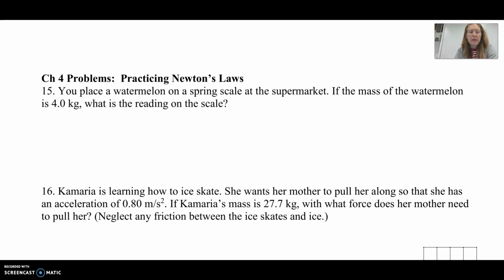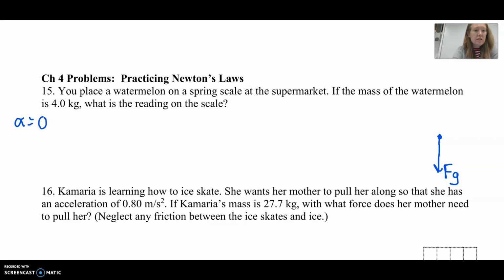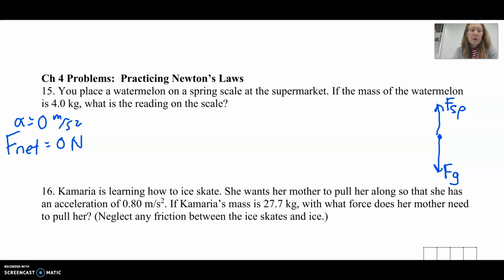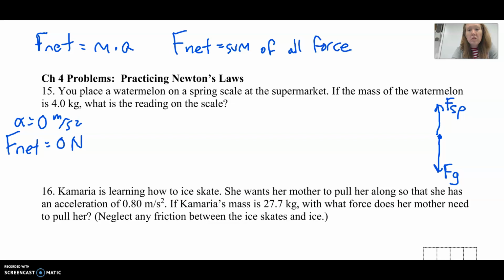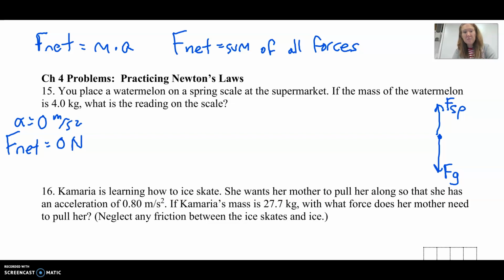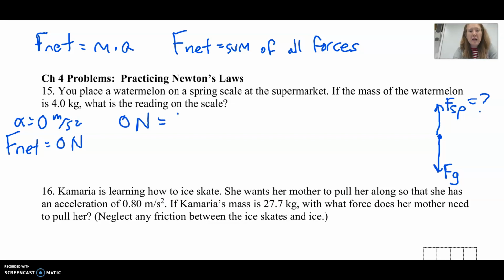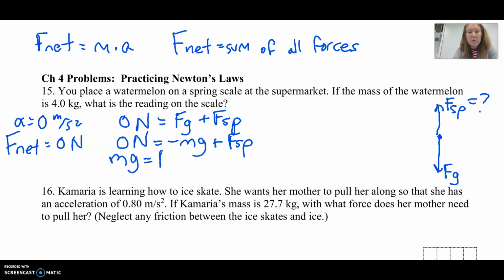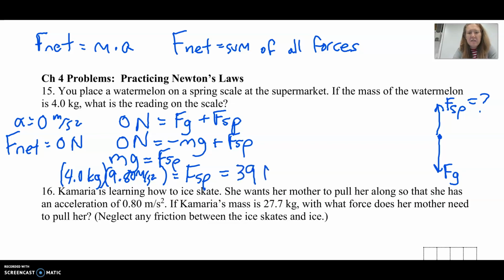Physics Ch 4 #15